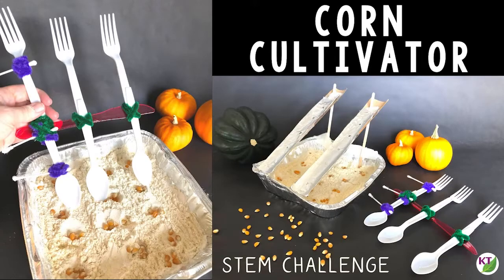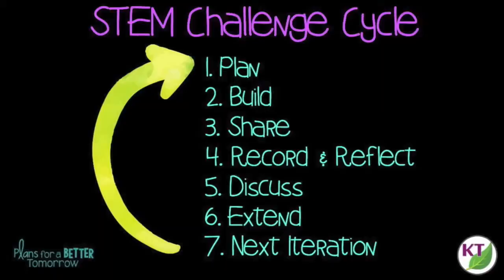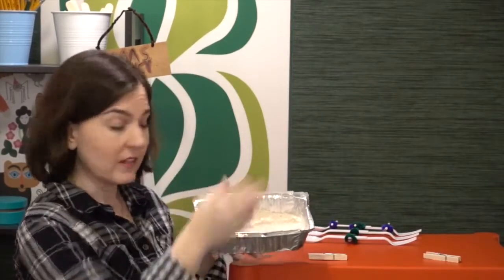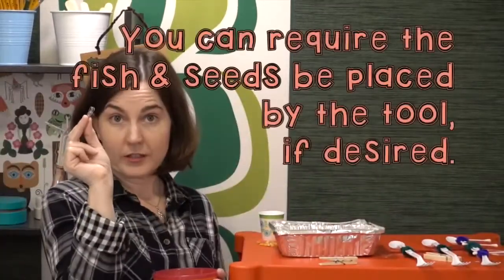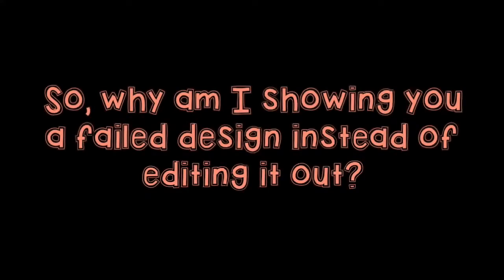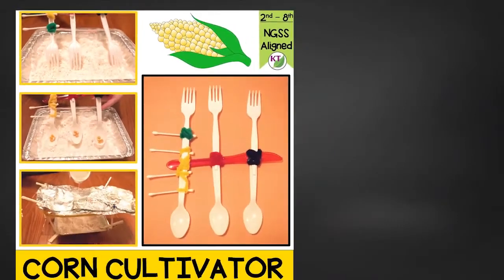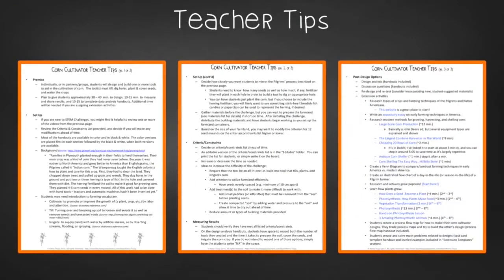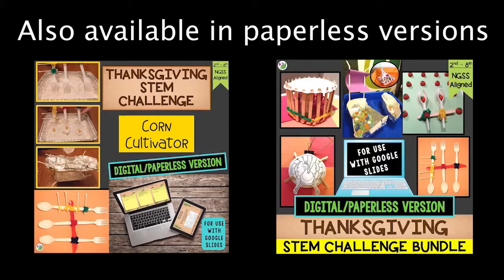Corn Cultivator STEM Challenge Activity